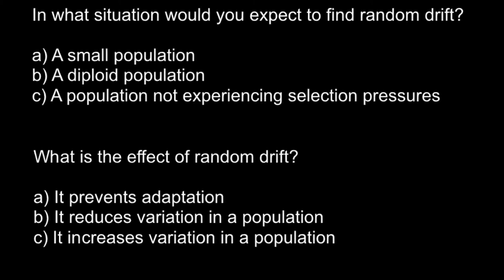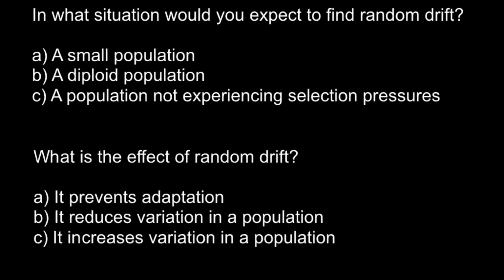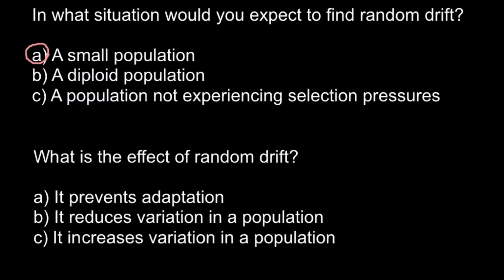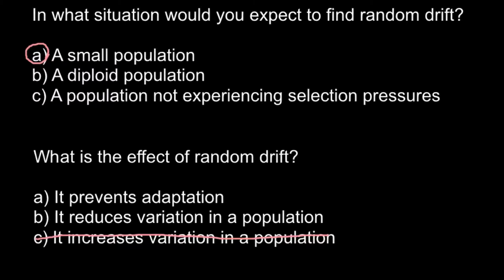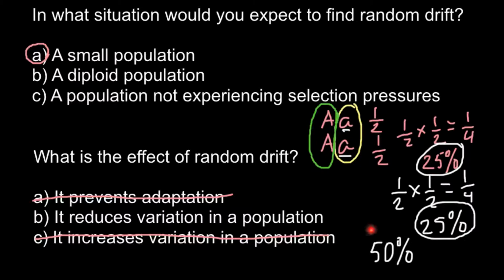What is the effect of random drift?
Genetic drift is defined as the changing of the number of available alleles in a population by chance events. Also called allelic drift, this phenomenon is usually due to a very small gene pool or population size. Unlike natural selection, it is a random, chance event that causes genetic drift and it depends solely on statistical chance instead of desirable traits being passed down to offspring. Unless the population size increases through more immigration, the number of available alleles gets smaller with every generation.

Genetic drift happens by chance and can make an allele disappear completely from a gene pool, even if it was a desirable trait that should have been passed down to offspring. The random sampling style of genetic drift shrinks the gene pool and therefore alters the frequency the alleles are found in the population. Some alleles are completely lost within a generation due to genetic drift.

This random change in the gene pool can affect the speed of evolution of a species. Instead of taking several generations to see a change in allele frequency, genetic drift can cause the same affect within a single generation or two. The smaller the population size, the greater the chance of genetic drift occurring. Larger populations tend to function through natural selection much more than genetic drift due to the sheer number of alleles that are available for natural selection to work on as compared to smaller populations. The Hardy-Weinberg equation cannot be used on small populations where genetic drift is the main contributor to diversity of alleles.

Bottleneck Effect

One specific cause of genetic drift is the bottleneck effect, or population bottleneck. The bottleneck effect occurs when a larger population shrinks significantly in size in a short amount of time. Usually, this decrease in population size is generally due to a random environmental affect like a natural disaster or spread of disease. This rapid loss of alleles makes the gene pool much smaller and some alleles are completely eliminated from the population.

Out of necessity, populations that have experienced population bottleneck increase the instances of inbreeding to build the numbers back up to an acceptable level. However, inbreeding does not increase diversity or numbers of possible alleles and instead just increases the numbers of the same types of alleles. Inbreeding can also increase the chances of random mutations within DNA. While this may increase the number of alleles available to be passed down to offspring, many times these mutations express undesirable traits such as disease or reduced mental capacity.

Founders Effect

Another cause of genetic drift is called founders effect. The root cause of founders effect is also due to an unusually small population. However, instead of a chance environmental effect reducing the numbers of available breeding individuals, the founders effect is seen in populations who have chosen to stay small and do not allow breeding outside of that population.

Often, these populations are specific religious sects or offshoots of a particular religion. The mate choice is significantly reduced and is mandated to be someone within the same population. Without immigration or gene flow, the number of alleles is limited to only that population and often the undesirable traits become the most frequently passed down alleles.

Examples:

An example of founders effect happened in a certain population of Amish people in Pennsylvania. Since two of the founding members were carriers for Ellis van Creveld Syndrome, the disease was seen much more often in that colony of Amish people than the general population of the United States. After several generations of isolation and inbreeding within the Amish colony, the majority of the population became either carriers or suffered from Ellis van Creveld Syndrome.